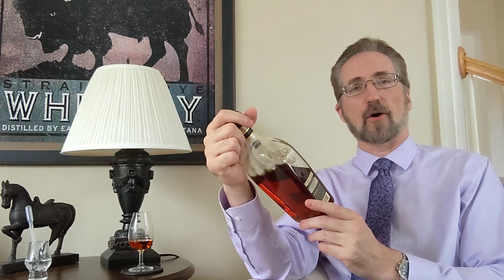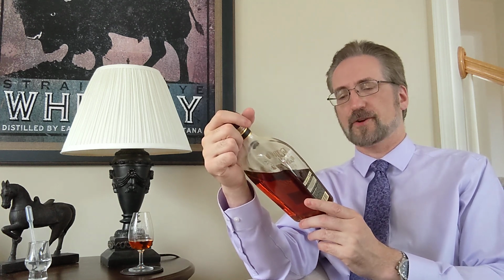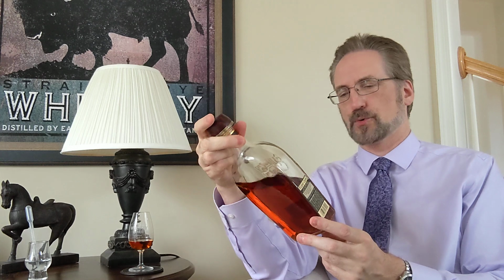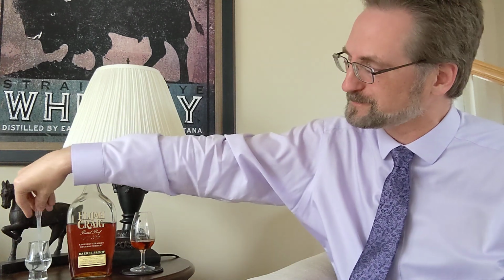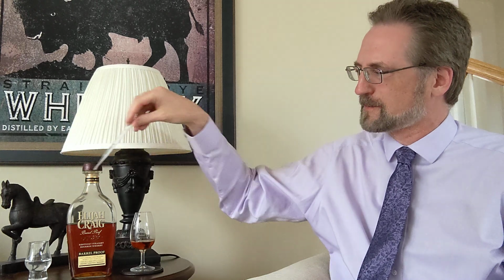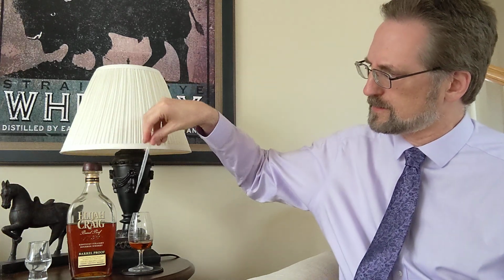🥃 ELIJAH CRAIG BARREL PROOF KENTUCKY STRAIGHT BOURBON C920 // Understanding the ECBP Series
ℹ️ ABOUT TODAY'S EPISODE
Yes, I am tasting a past version of the Elijah Craig BP series and this would be a hard one to get now. But I thought I'd use this opportunity to introduce the series to those that don't know it because it is released 3 times per year.

Cheers! 🥃

🙏For the price of 1 bottle of whisky a year, you can HELP ME continue TO CREATE WHISKY REVIEWS AND EDUCATIONAL CONTENT. A huge thank you to you!